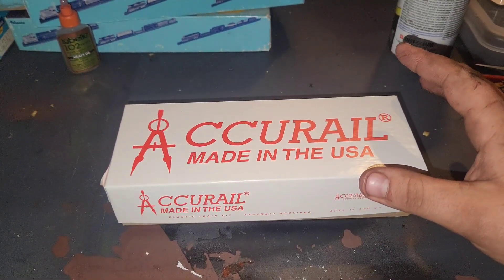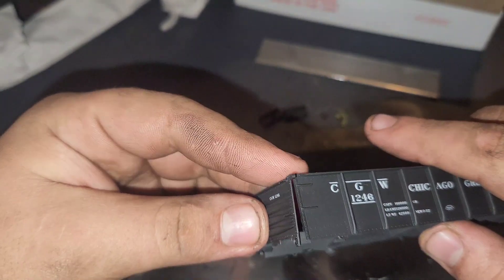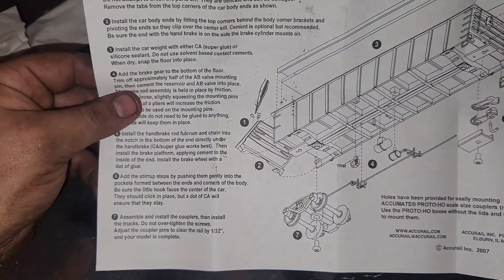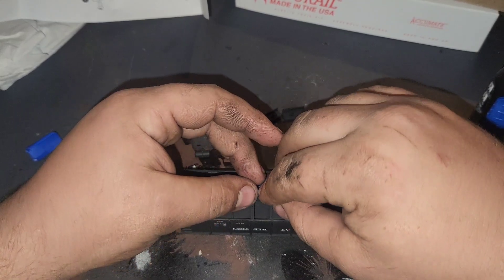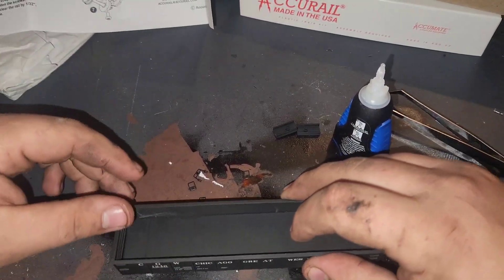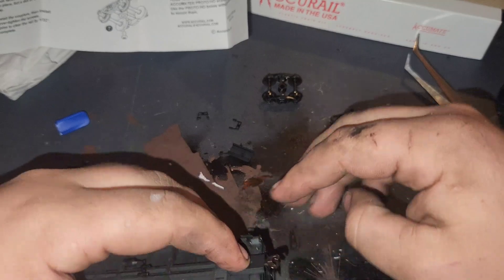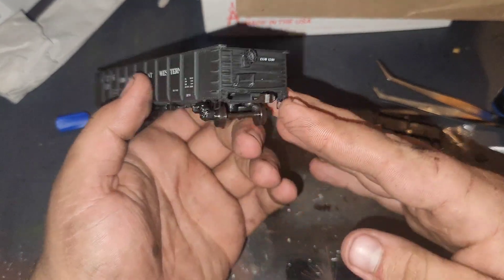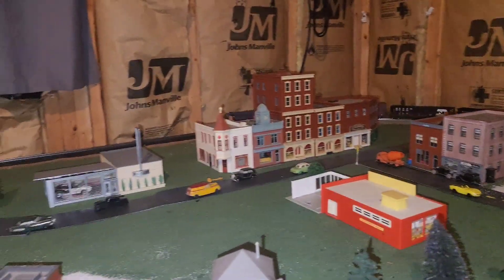Building an Accurail Gondola kit!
In this video, I built the Accurail kit I bought in the last video